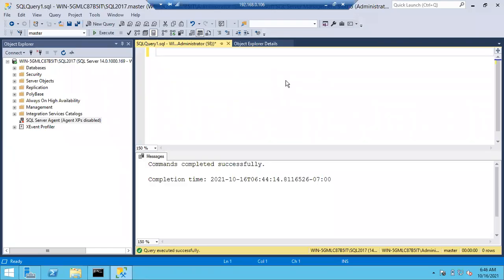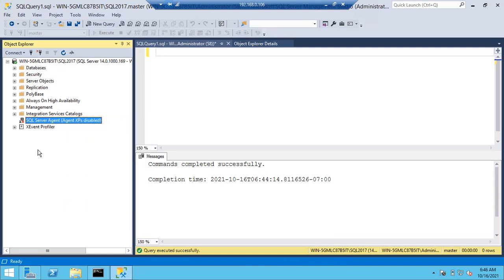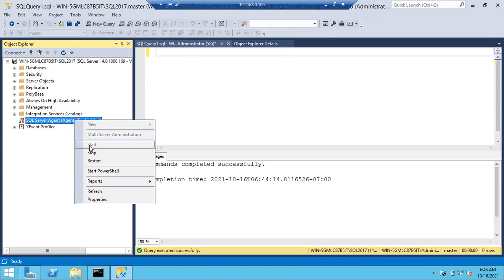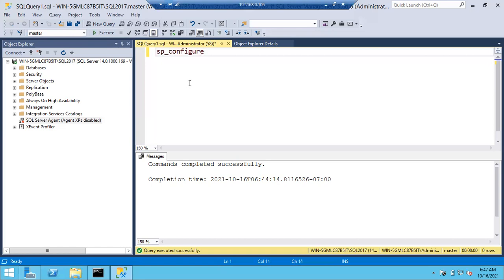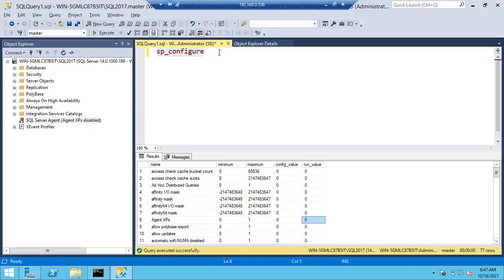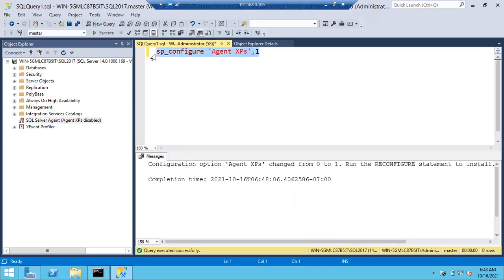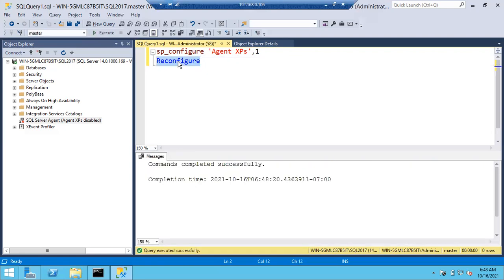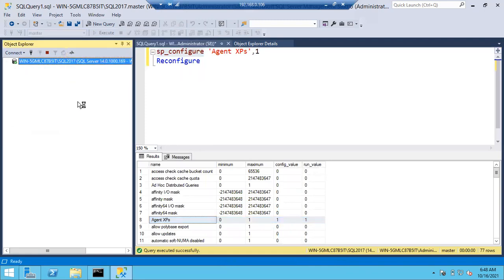How to Fix Agent XPs Disabled